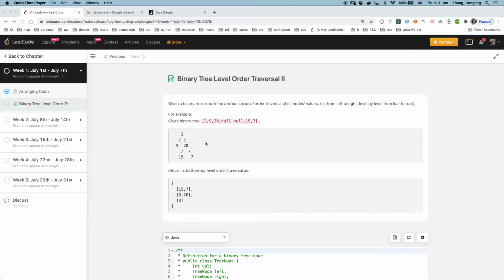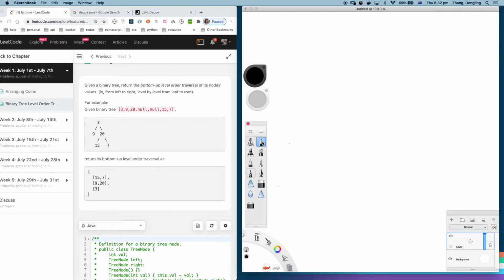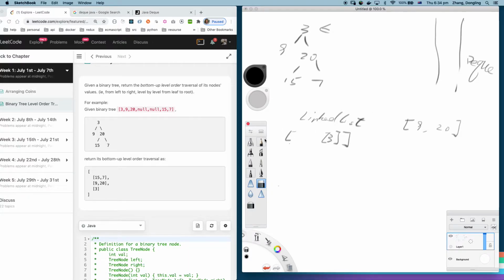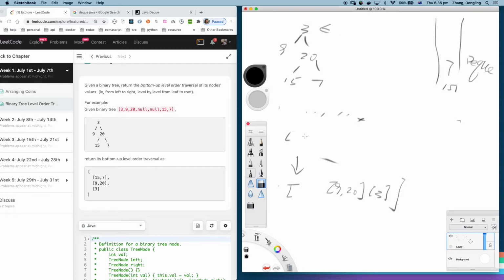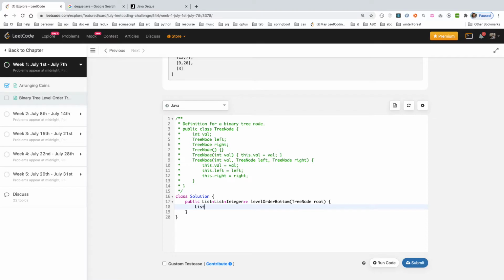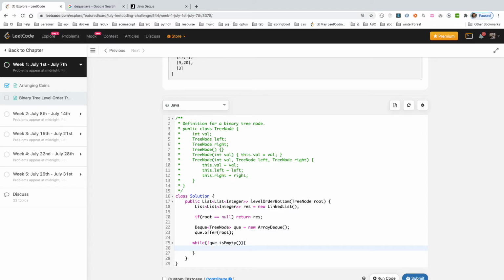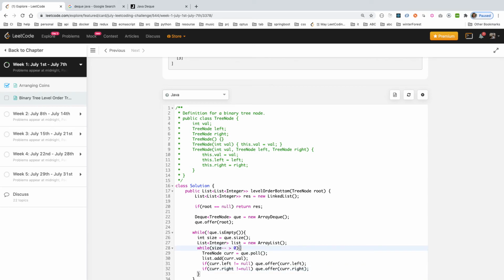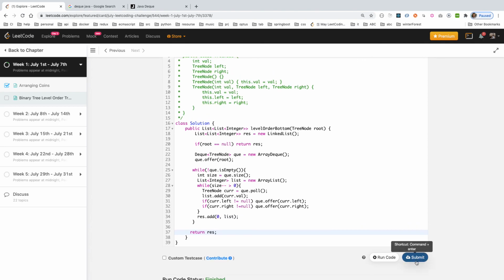Binary Tree Level Order Traversal II leetcode java solution